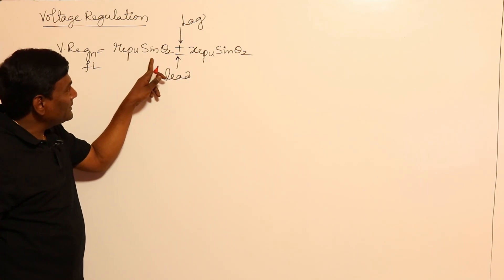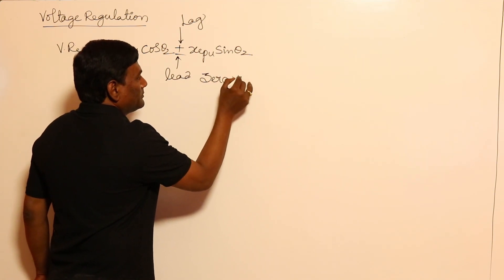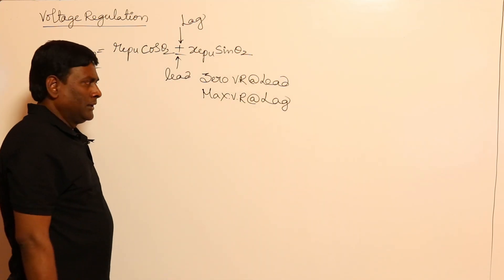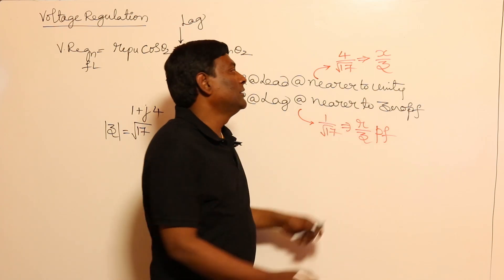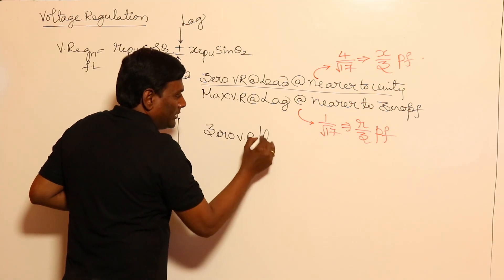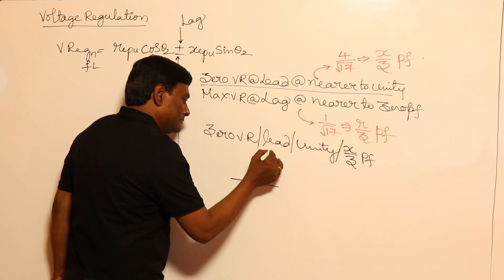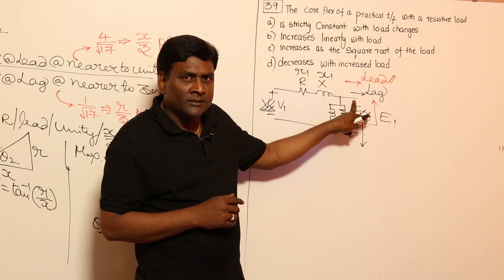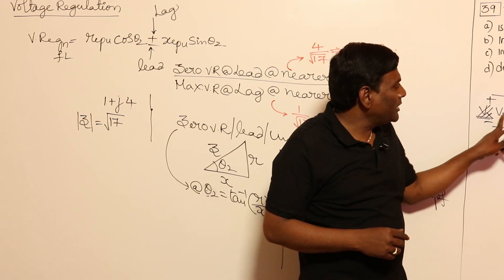Voltage Regulation of Transformers | Problem Set 1 | Electrical Machines | Gate Lectures by KN Rao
In this session, KN Rao will be discussing about Voltage Regulation of Transformers from Electrical Machines. Watch the entire video to learn more about Voltage Regulation of Transformers which will help you crack GATE & ESE Exams. Let’s Crack It!

Unacademy Subscription Benefits:
1. Learn from your favourite Educator
2. Dedicated DOUBT sessions
3. One Subscription, Unlimited Access
4. Real-time interaction with Educators
5. You can ask doubts in the live class
6. Limited students
7. Download the videos & watch them offline.

Get the GATE & ESE Iconic Advantage:
1. Personal Coach
2. Study Planner & Bi-weekly Reviews
3. Dedicated Doubt Clearing Space
4. Personalized Test Analysis
5. Study Booster Sessions
6. Preparatory Study Material
7. All the Unacademy Subscription Benefits

New Batches:
1. Evolve for GATE 2022 (ECE) - Batch E
2. Ascend for GATE 2023 (ECE) - Batch E